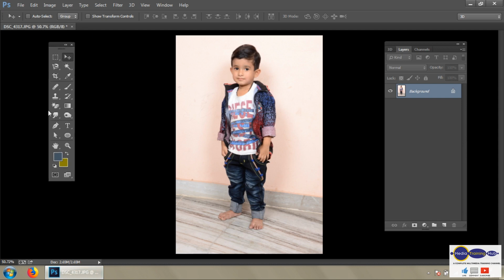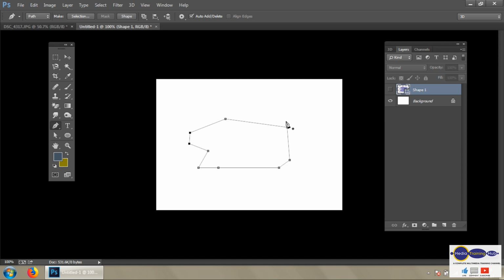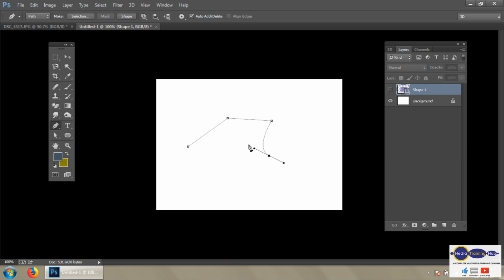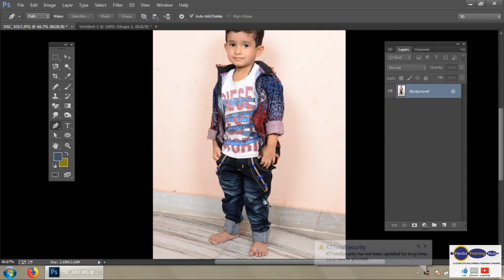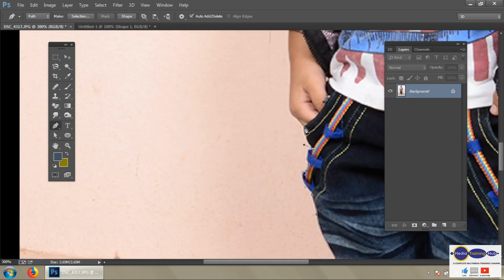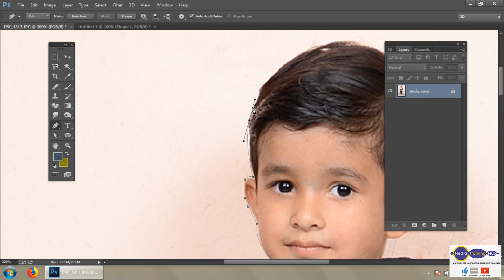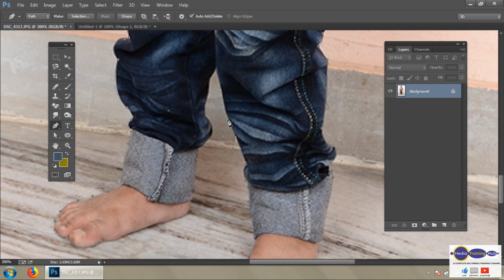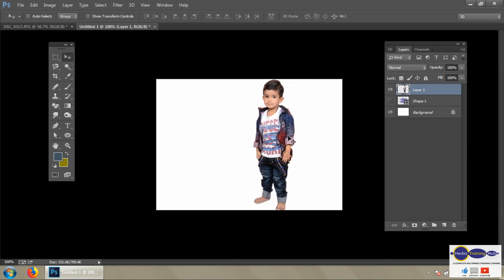How to Cut Photos Using Pen tool in Photoshop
Photo cutting using pen tool